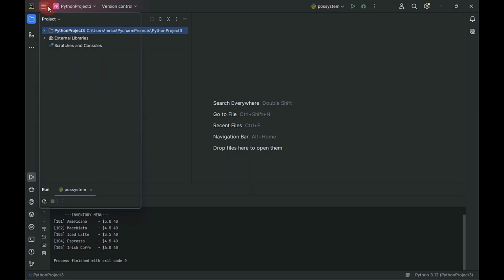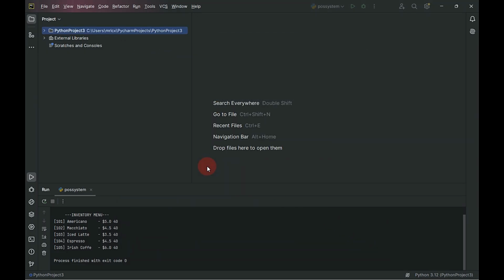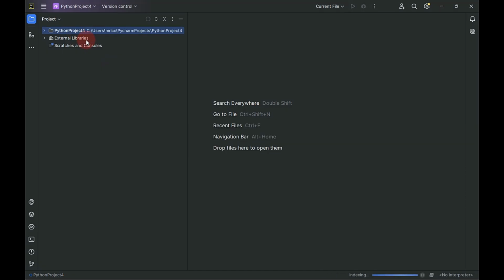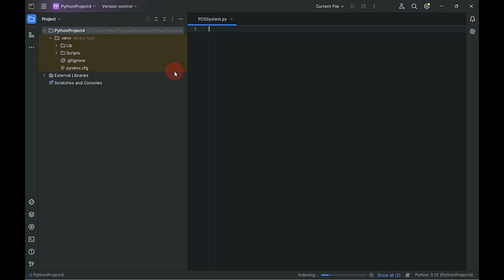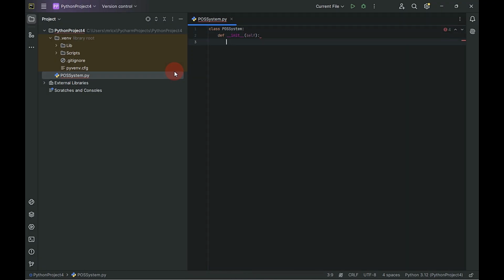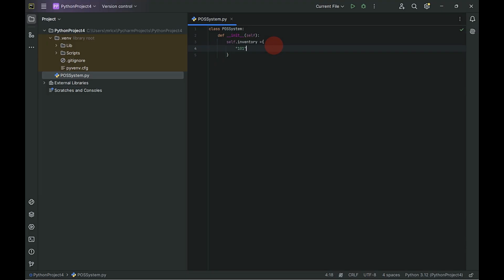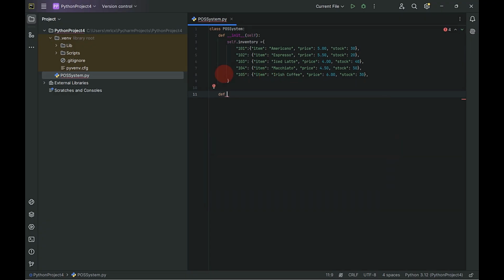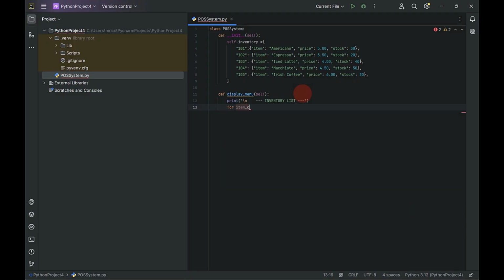python mini project - POS system